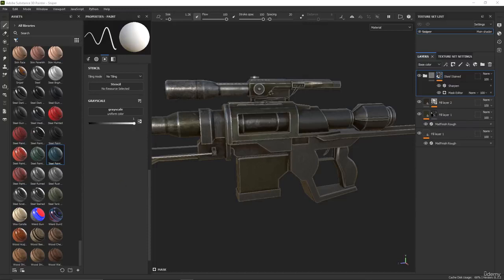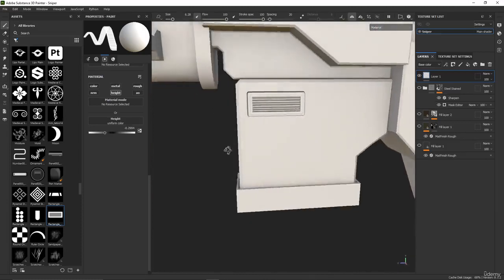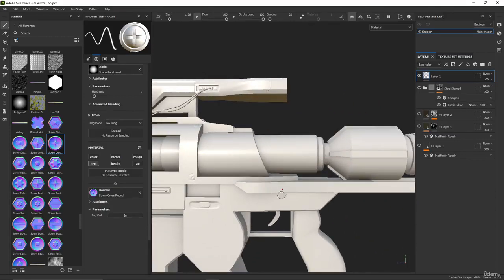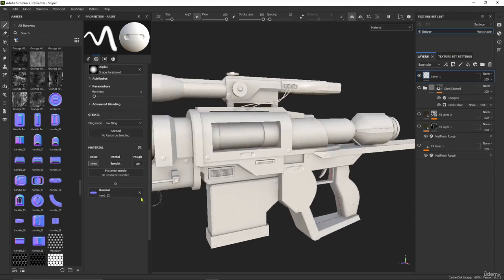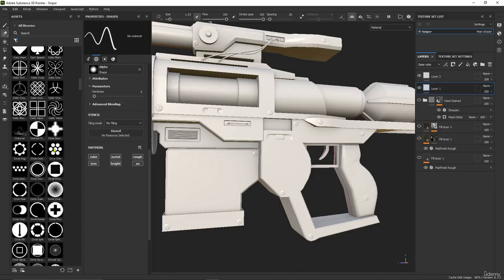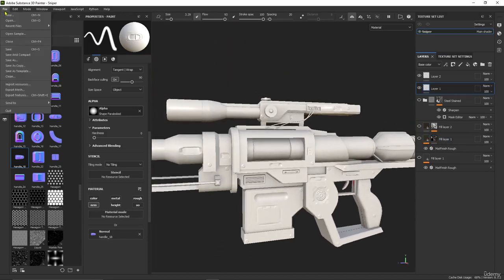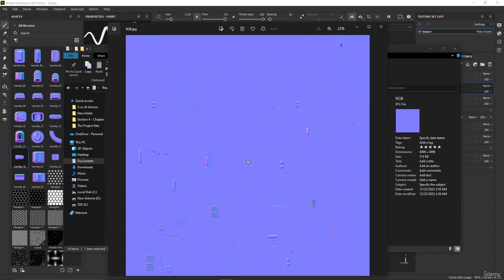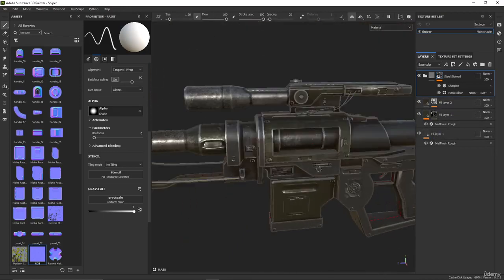41 Adding Normal Map Details